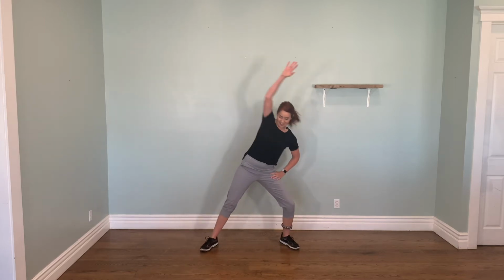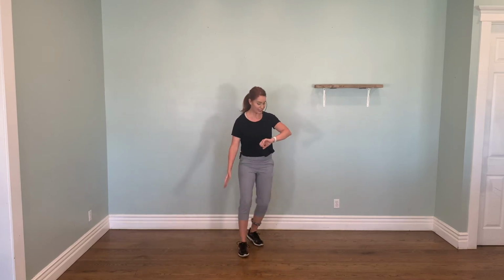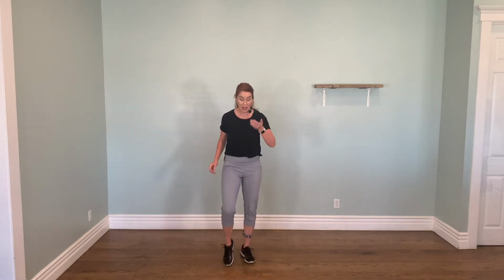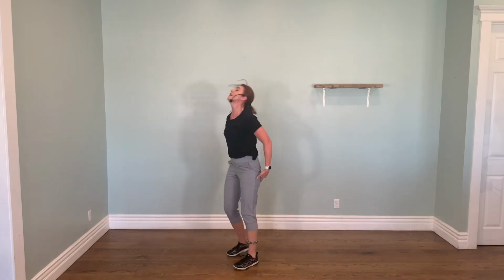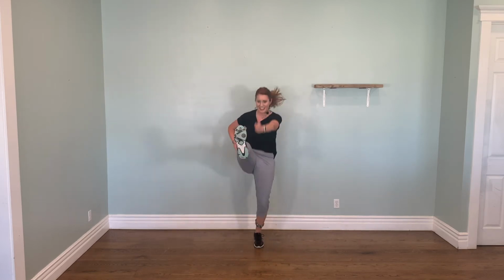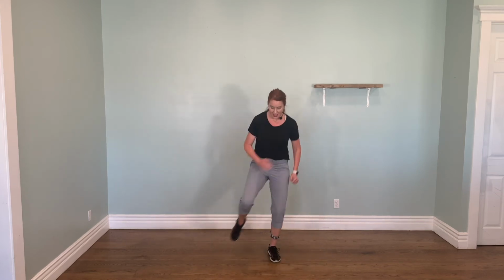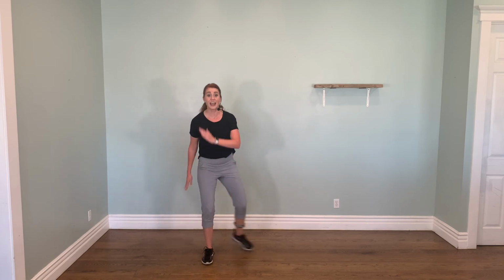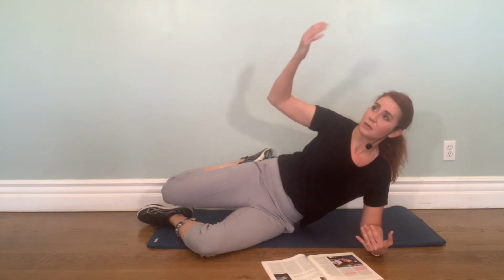30 minute Total Body Cardio Workout That Sculpts While Your Heart Rate is Up | RED CARPET READY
Do you have a big event coming up? This workout is the perfect combination of total body toning and challenging cardio to help you get ready! For this 30 minute cardio workout, you will combine ab, arm, leg and glute toners with big aerobic movements. So you will feel busy and completely engaged for the entire full body workout. Fully extend your arms to get the core tight and the arms toned. Your favorite moves will be the Cymbals Lunges, Cow Tow Knees and the Brady Bunch Walk.

Find more Brighter Fitness at BrighterFitness.net

MUSIC, COURTESY FIT BEAT MUSIC
Producer: DJ Brian Howe
Mix Title: Instrumental Mix #1

Music from Songs Keep Memories:
Broke In Summer - "Feeling Good"

Here's the link for the talk I refer to at the end.